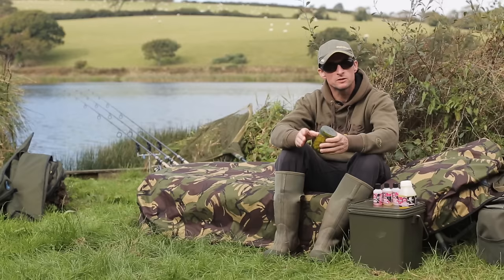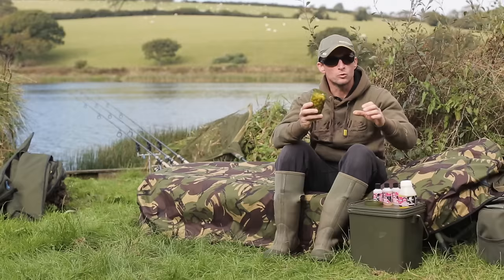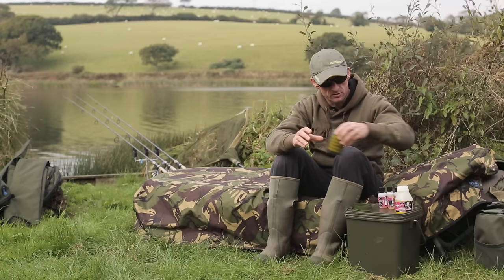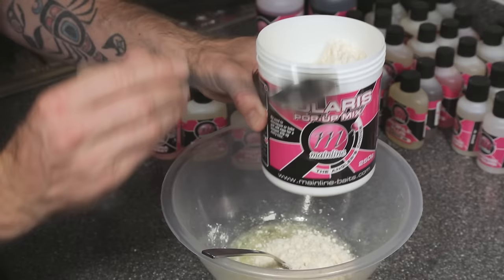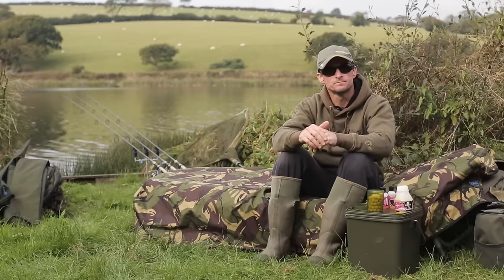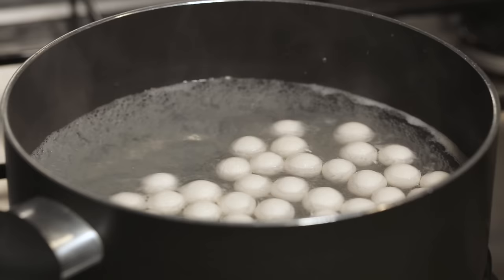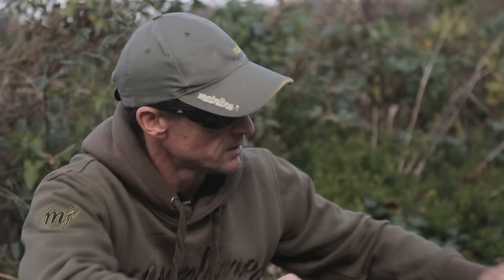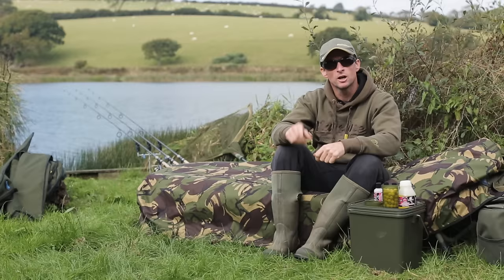Mainline Baits Carp Fishing TV - Making Your Own Pop Ups: How & Why?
Why make your own pop-ups? Well there's a stack of reasons for creating your own 'customised' hookbait as Mainline's John Kneebone explains...